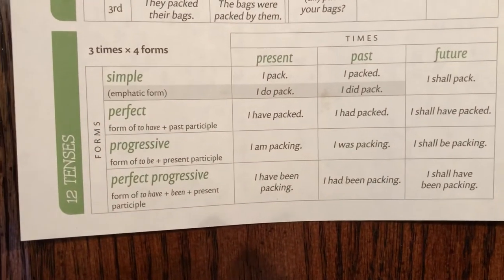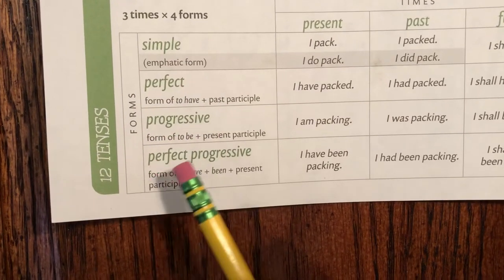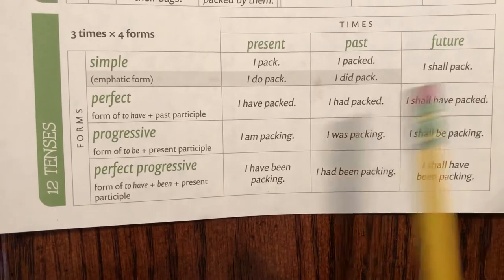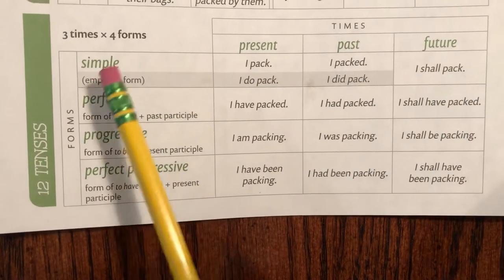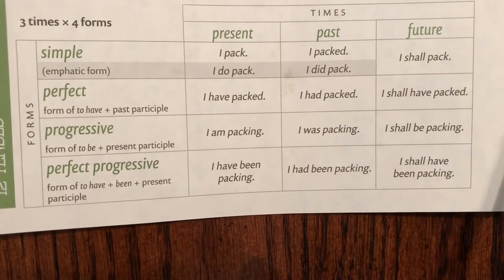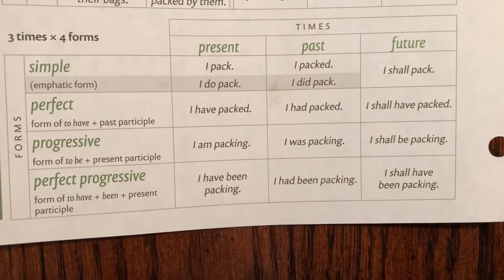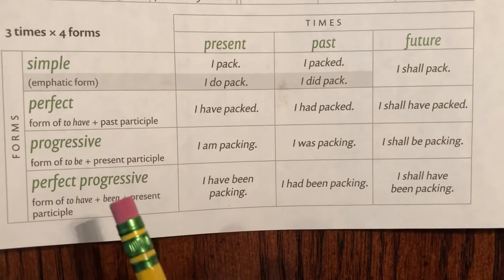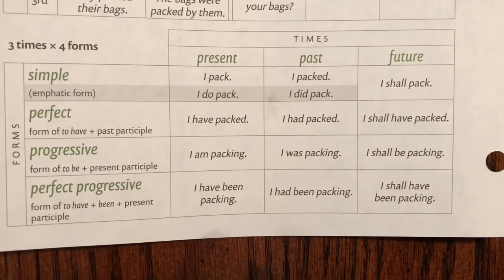12 verb tenses chart C EEL 5th ed